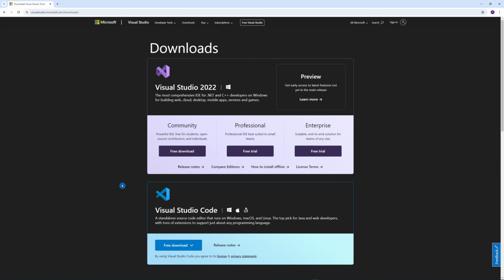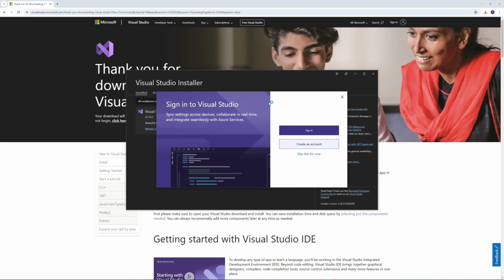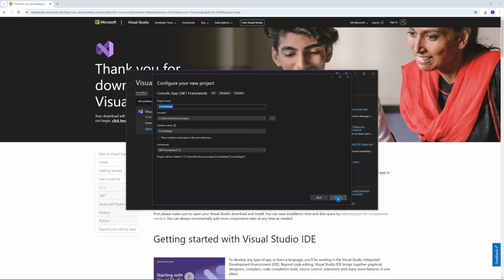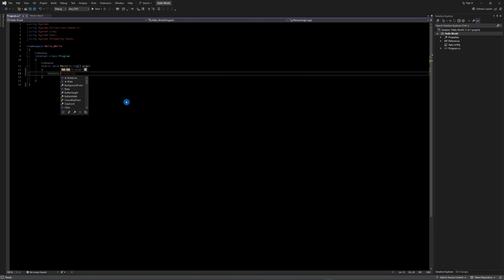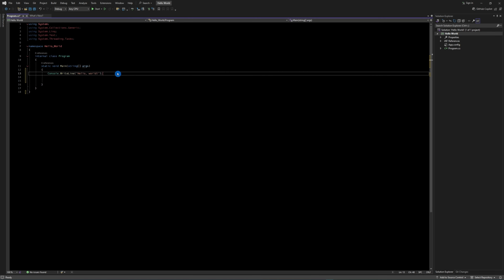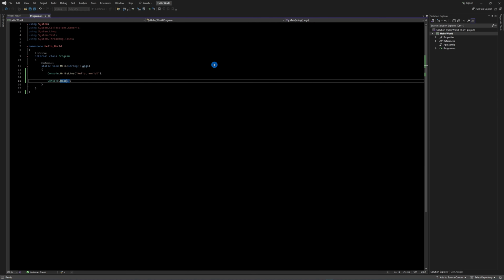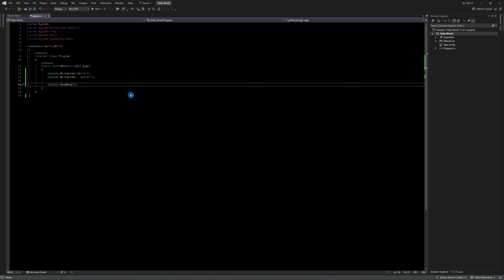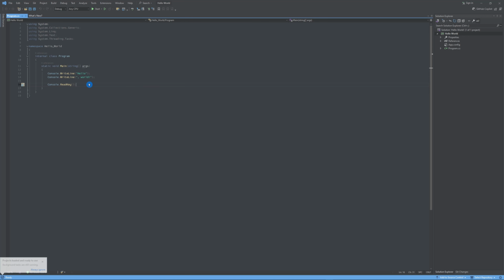How to Download Visual Studio & Create Your First Program